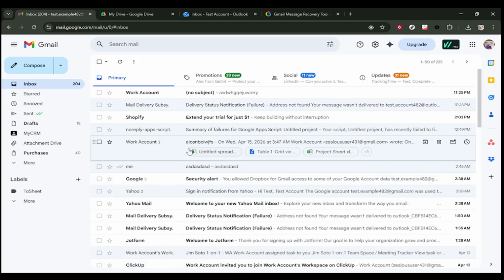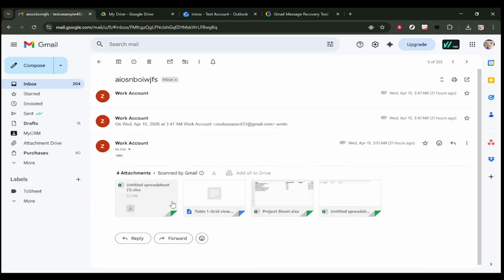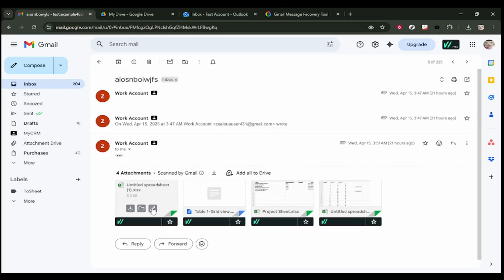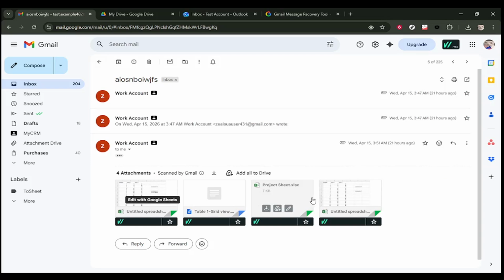How To Edit Microsoft Office Attachments Straight From Gmail [2026 Guide]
In today's video we cover: How To Edit Microsoft Office Attachments Straight From Gmail, Edit Office Files In Gmail, Gmail Microsoft Office Integration, Gmail, Microsoft Word, Microsoft Excel, Microsoft PowerPoint, Google Workspace, Document Collaboration, Edit Attachments Without Downloading, Cloud Editing, Gmail Productivity, Office 365, Workflow Automation, Email Document Management.

-Google Drive
-Google Meets
-Google Sheets
-Google Chrome
-Google Forms
-Google Gmail